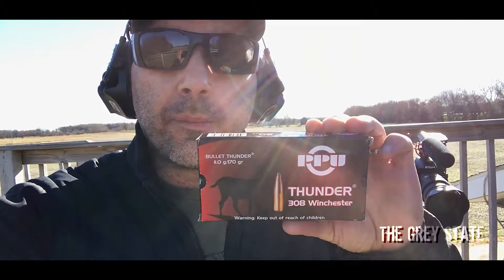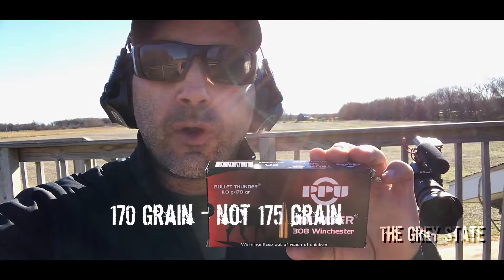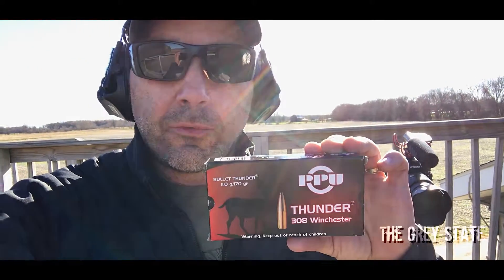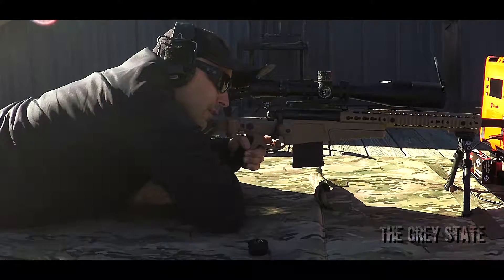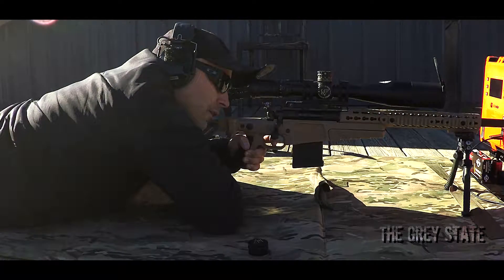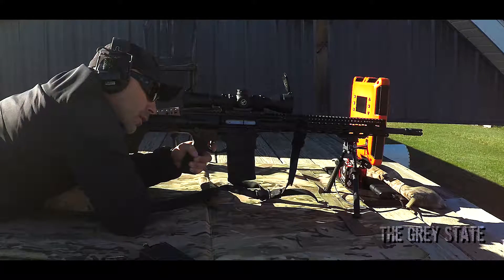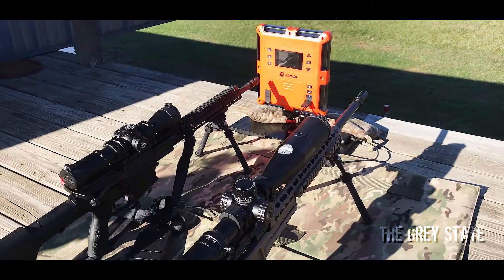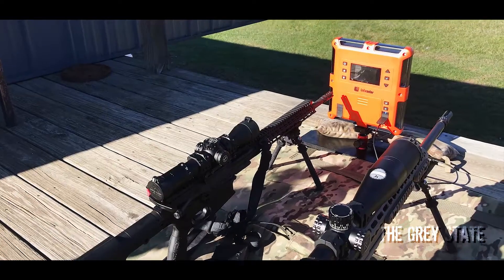Bullet Time - Prvi Partizan (PPU) 170 gr Thunder Chronographed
In this short video I chronograph Prvi Partisan's (PPU) 170 grain Thunder Round  in .308 Win.

Equipment Used:

Bolt Rifle: 22" 5R Barrel
CSASS/m110: 18" Cold Hammer Forged Barrel
LabRadar